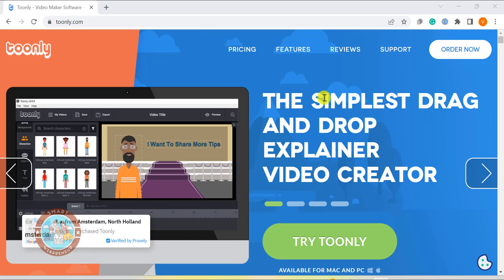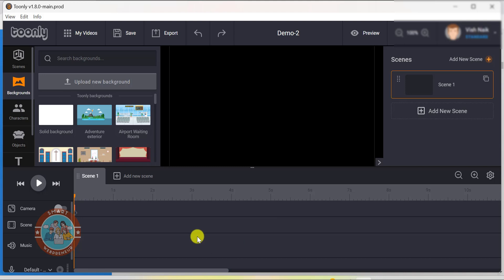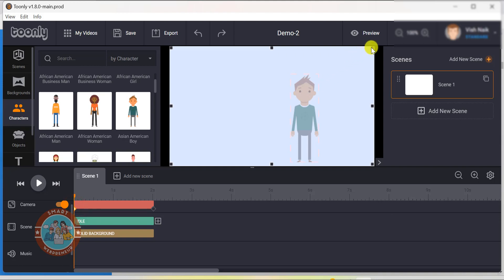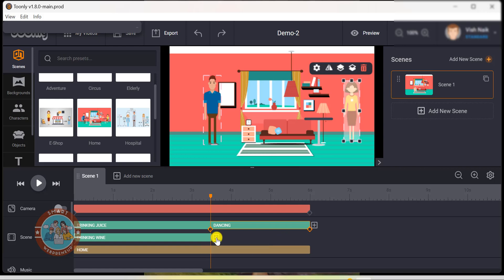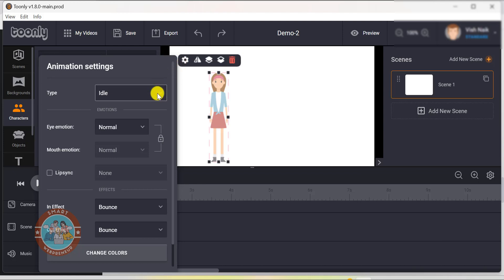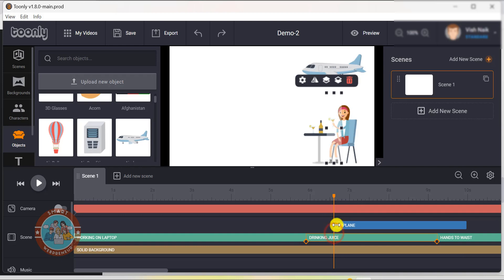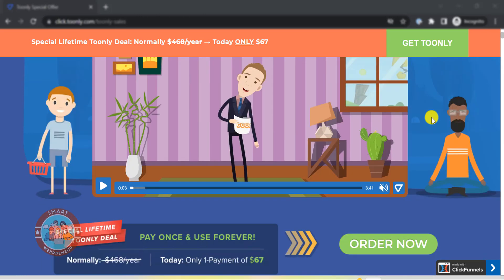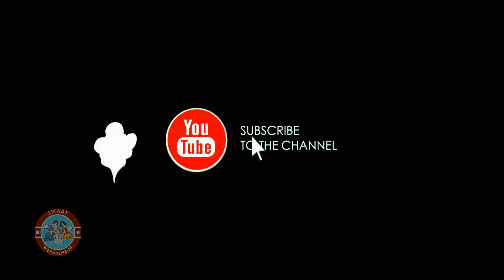Toonly Review (Updated for 2024) - Is $67 Lifetime Price Tag Justified?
Welcome to our updated Toonly review for 2024.

[Important Update: You won't believe this, but right after I shared the Toonly lifetime deal on our blog and posted a video on this YouTube channel, they pulled the deal off the table!

Many of our readers and subscribers were left scratching their heads, wondering what happened to the offer and if it might resurface one day. Honestly, we can't say for sure if the Toonly and Doodly lifetime deals will ever return, but we have an exciting alternative for you!

We've been using this animation software called "Create Studio Pro," and it's like Toonly and Doodly joined forces, but with bonus features! And it's available for a one-time payment of only $67!

Create Studio Pro comes jam-packed with an incredible assortment of templates, characters, backgrounds, and animations, allowing you to craft top-quality content for any occasion in a snap. The best part? It's a piece of cake to use, thanks to its intuitive drag-and-drop interface that caters to both beginners and experts alike.]

A couple of years ago, we shared a Toonly review video on our channel, but it didn't cover everything in detail. And, as you might expect, Toonly has evolved quite a bit since then. So, I'm thrilled to present an updated, in-depth review of Toonly for all of you today!

Toonly is a user-friendly 2D animation software designed for creating captivating and informative cartoon explainer videos from the ground up. With its intuitive drag-and-drop interface, even someone without any animation experience can craft entertaining and educational content with ease.

So, buckle up as I take you through the latest features and improvements in Toonly and show you how it can elevate your video creation game!